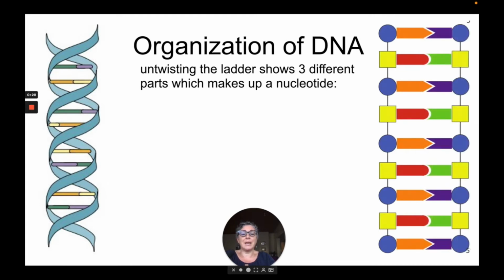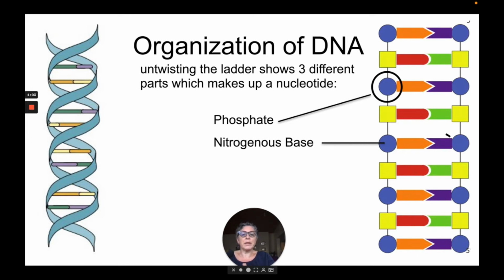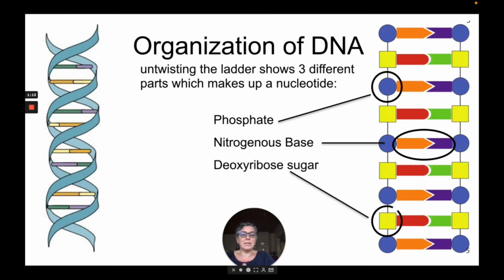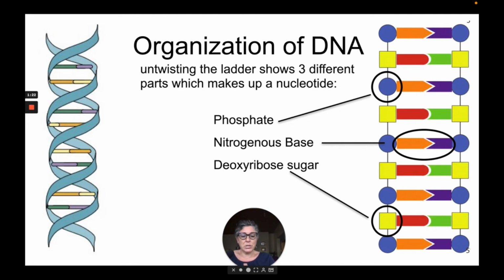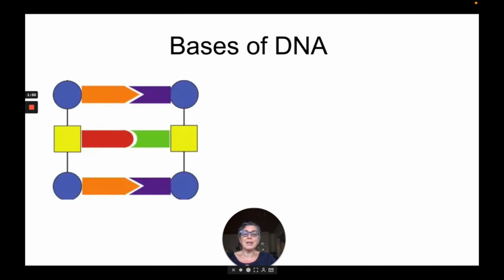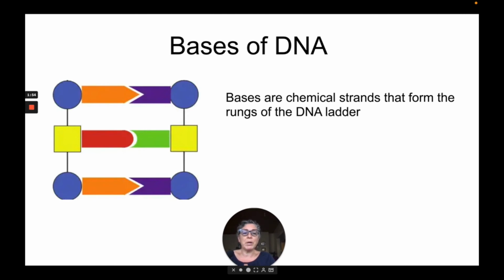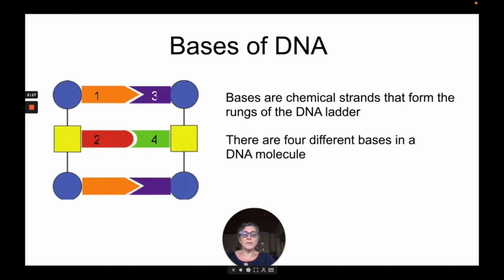IGCSE Biology Cambridge syllabus 4.1.4(b)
Objective 4.1.4 (b) on DNA with bases from the Cambridge CAIE 2025 syllabus for IGCSE Biology.